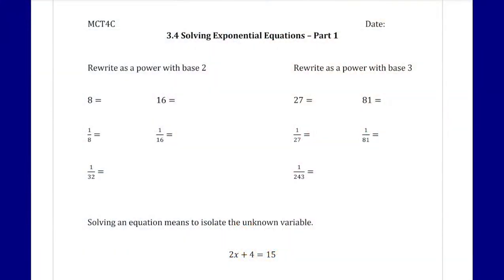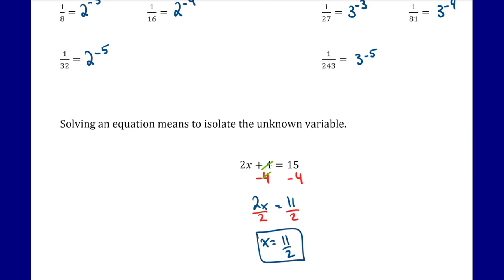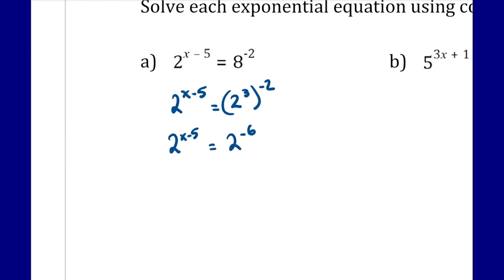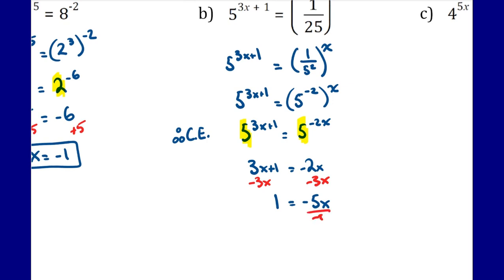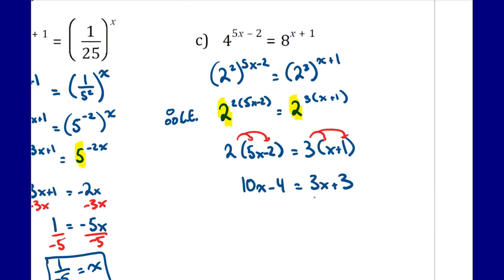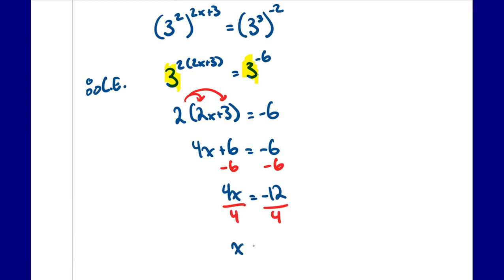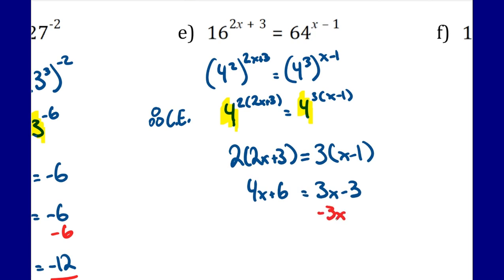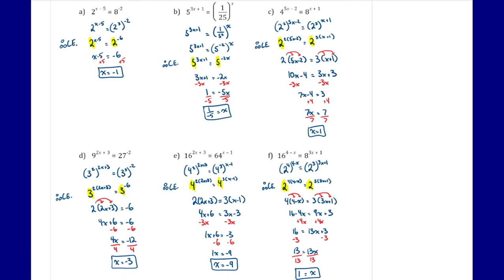3.4 Solving Exponential Equations with Common Bases